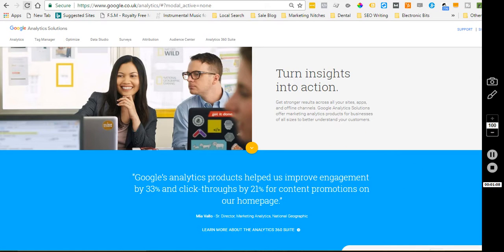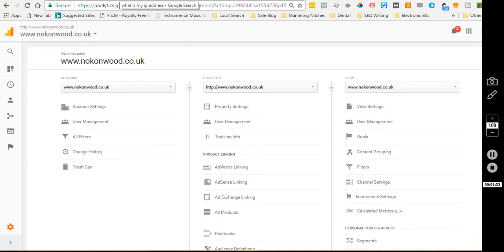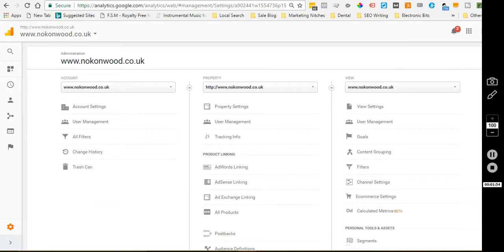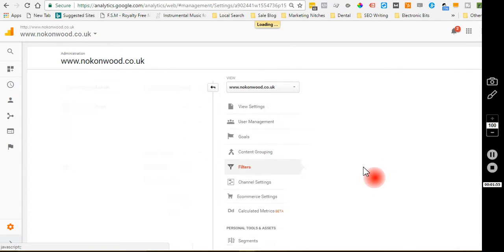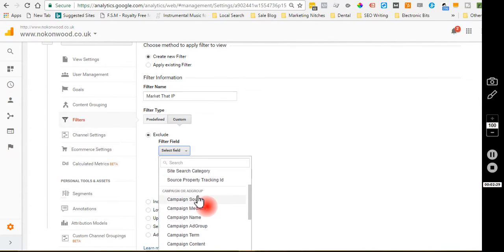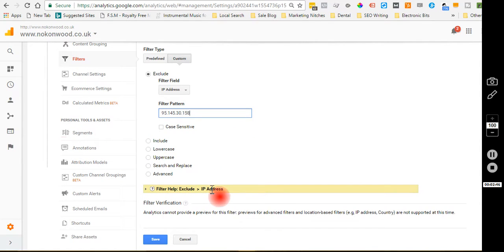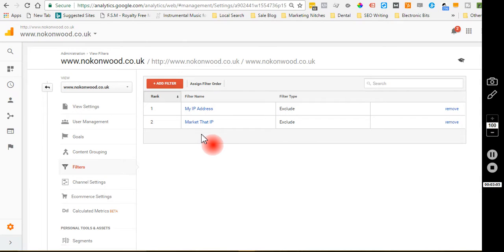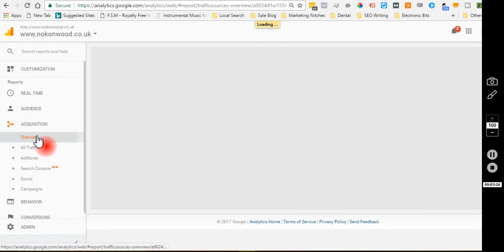How to keep your Google analytics data clean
This video shows you how to set up a filter to remove your website visits from your analytics data.